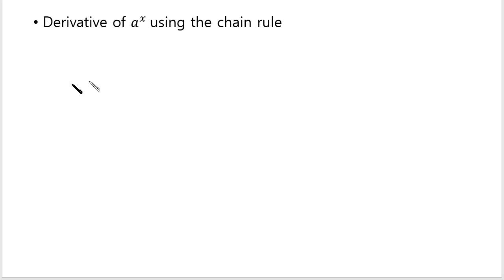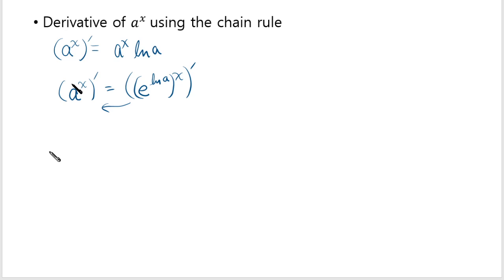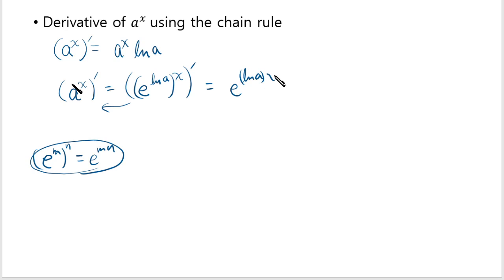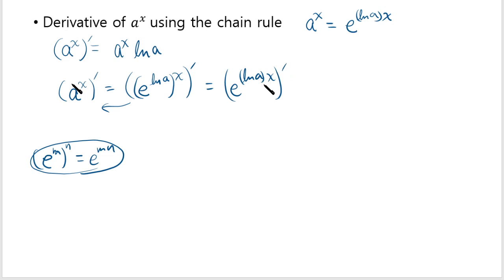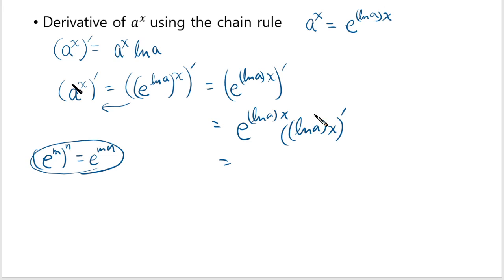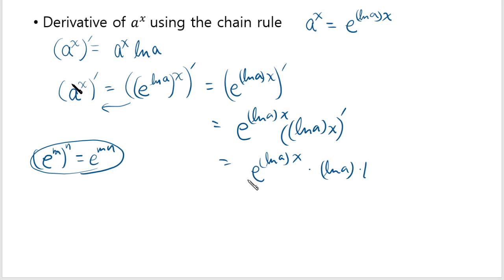Derivative of a^x